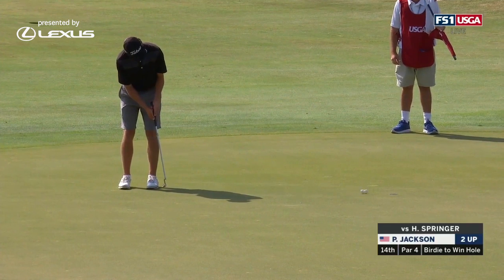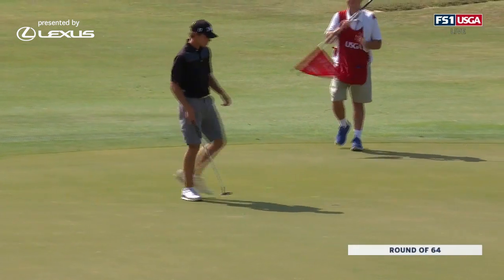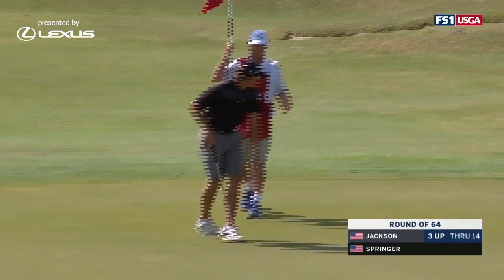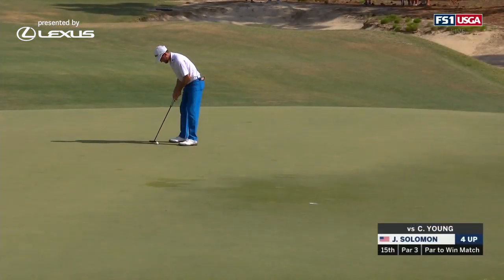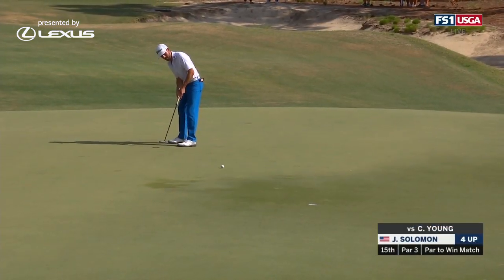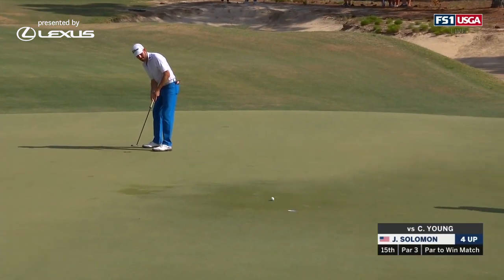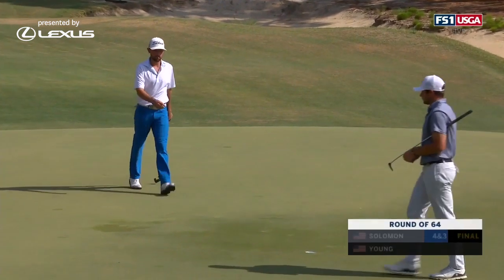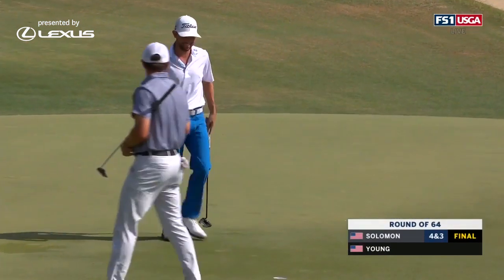119th U.S. Amateur: Round of 64 | 2019 U.S. Amateur Championship Highlights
Watch highlights from the Round of 64 of the 119th U.S. Amateur from Pinehurst.